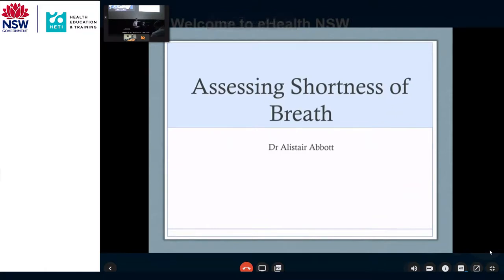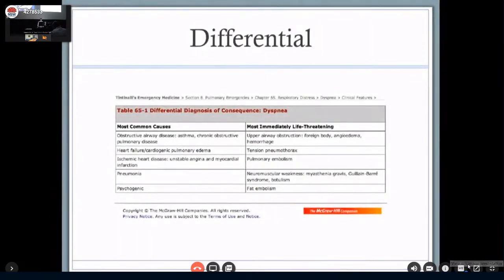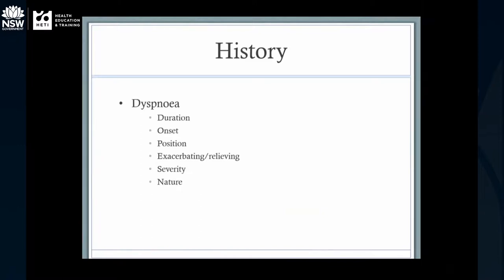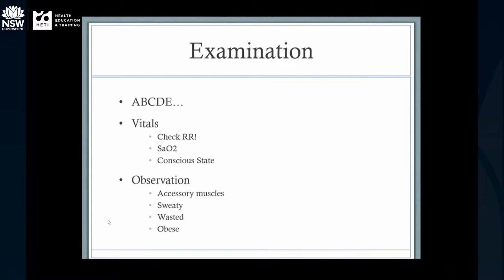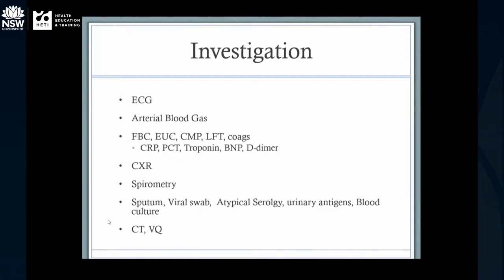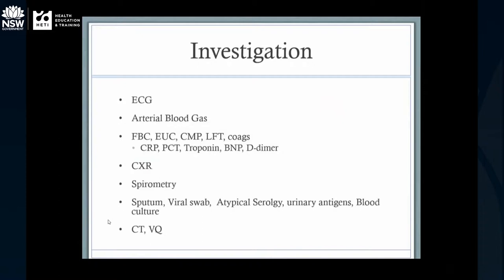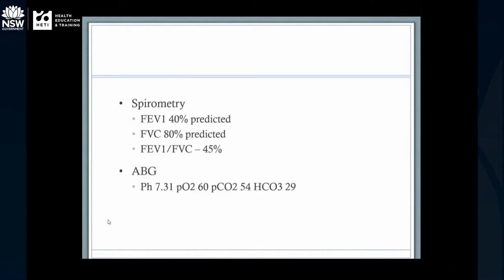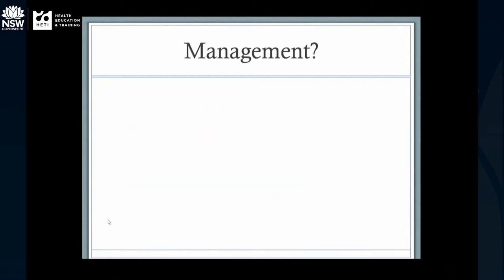Assessing Shortness of Breath - Dr Alistair Abbott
Lecture given by Dr Alistair Abbott, consultant respiratory physician at Nepean Hospital, Kingswood NSW Australia.

Recorded on 28th February 2018 and produced for the HETI JMO Online Lecture Series on 28th June 2019 by Dr Jeffery Wang